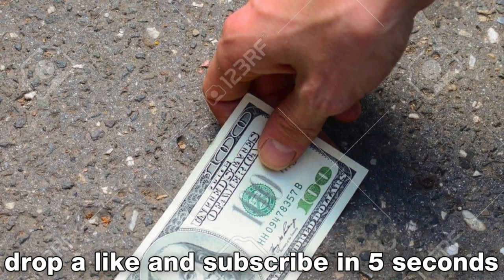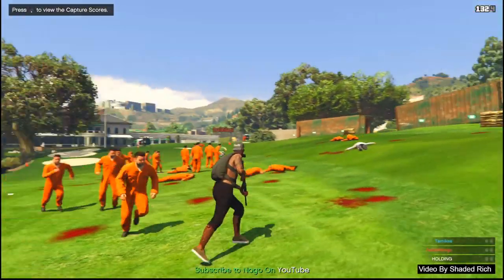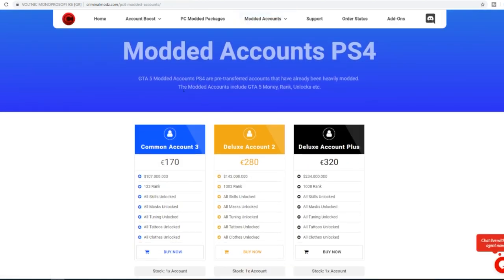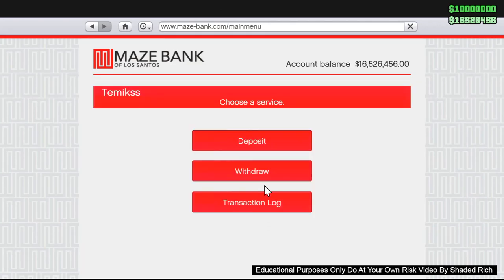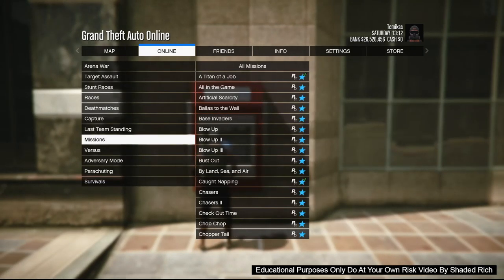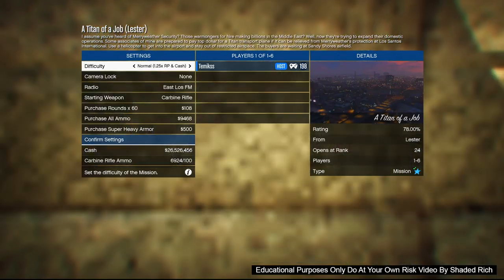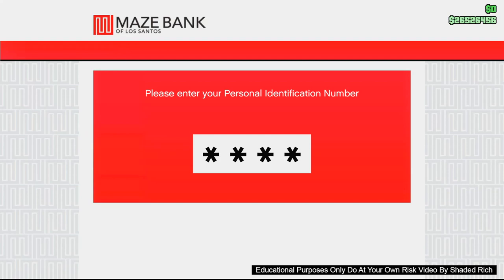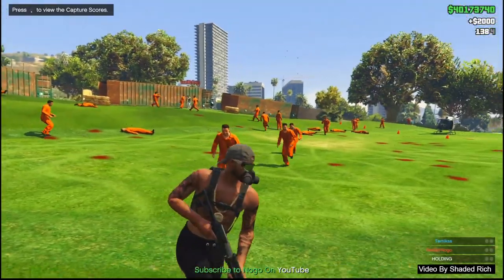How To Get ATM Money In GTA 5 Online!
Xbox GT: Shaded Rich